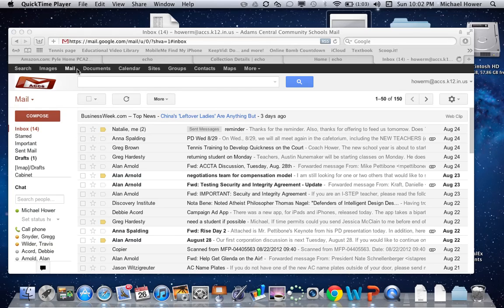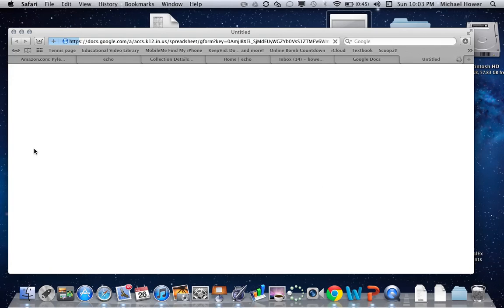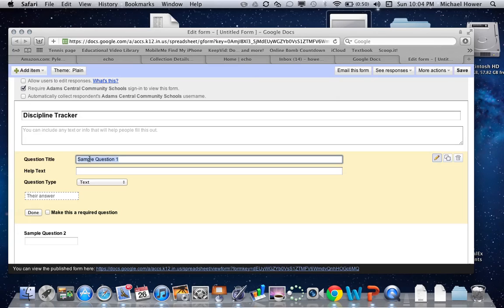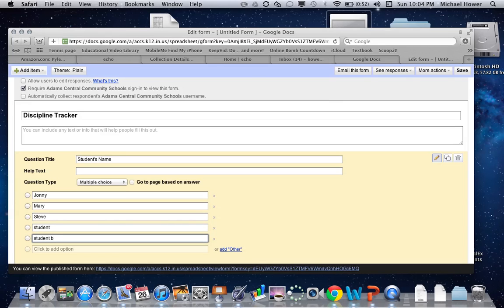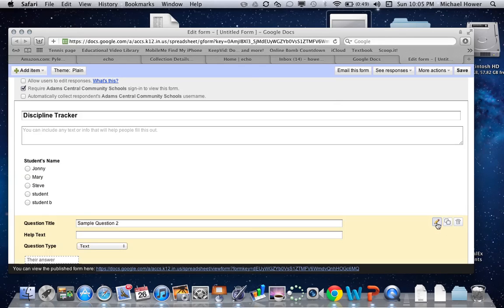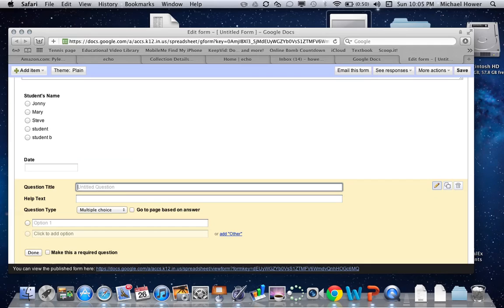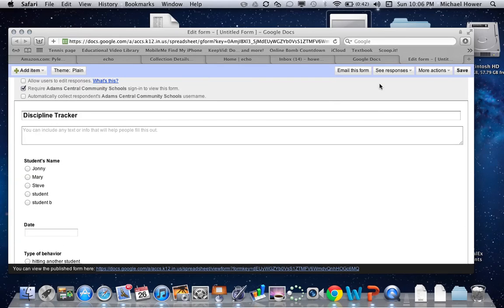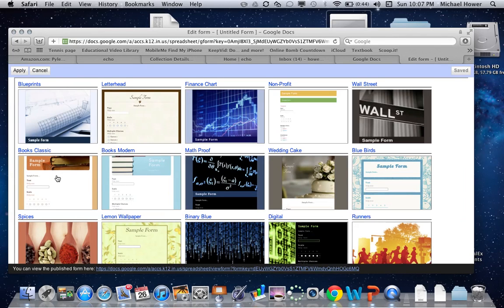teacher tracking using google docs and iPad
teacher tracking